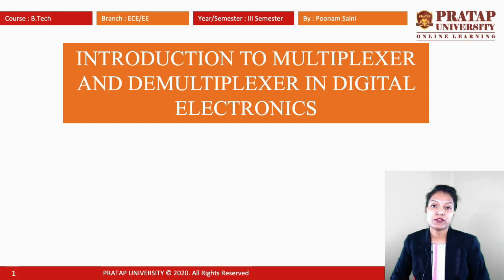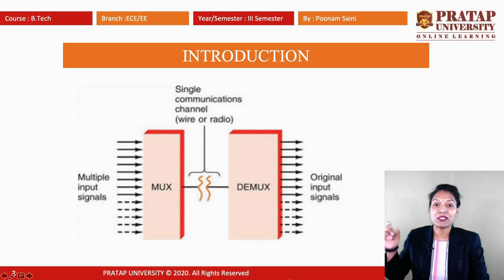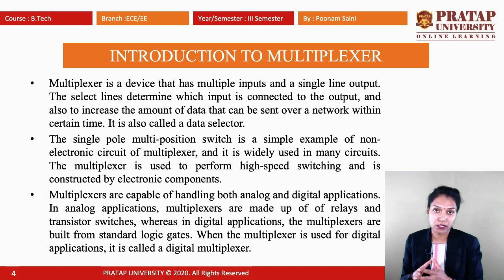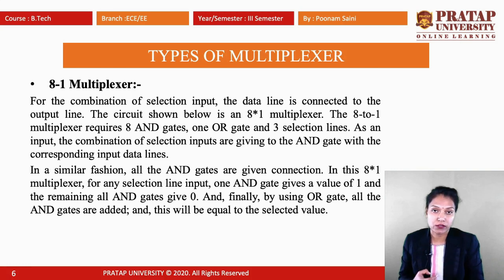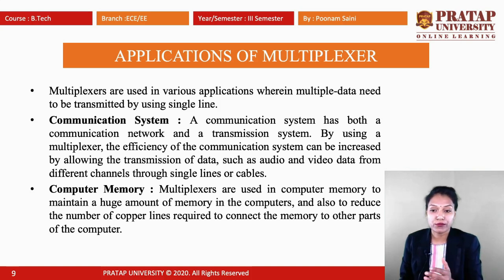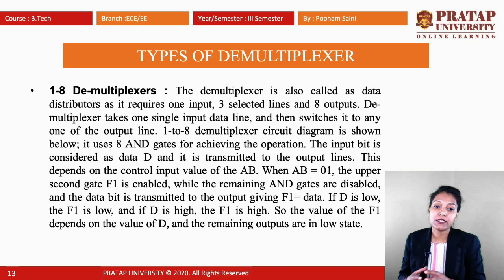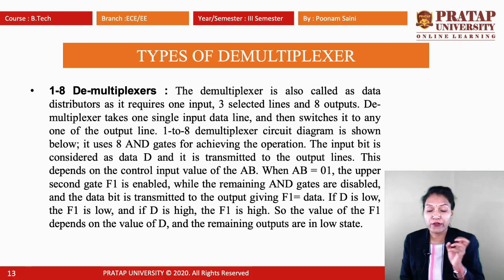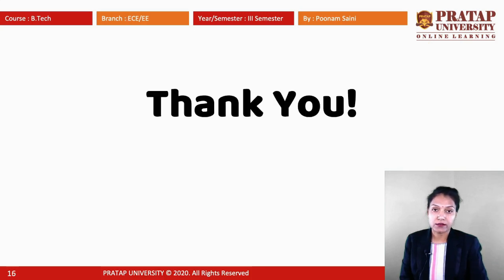Introduction to Multiplexer & Demultiplexer_B.Tech._EE/ECE_SEM III_II YEAR_ECE202_Unit 2